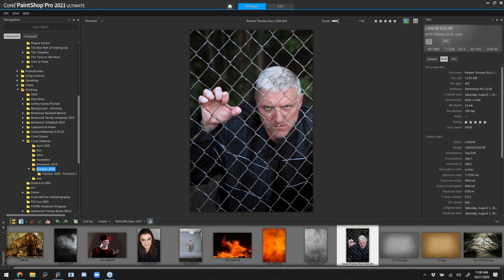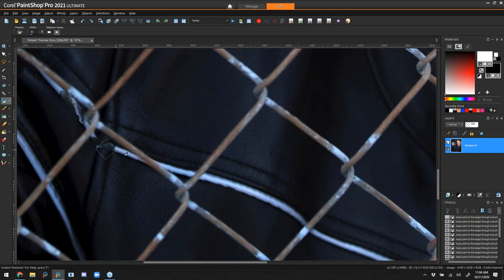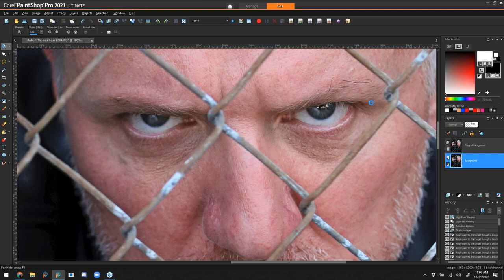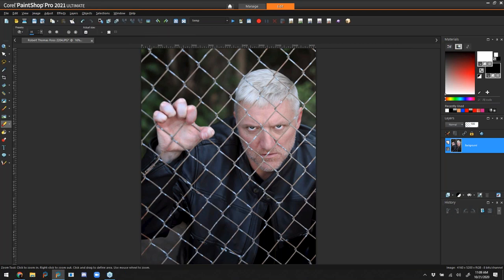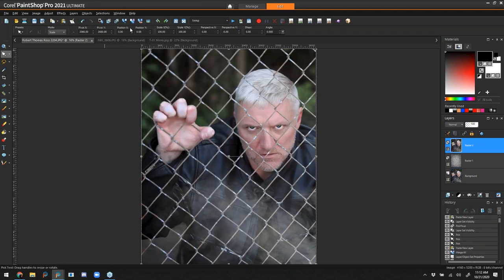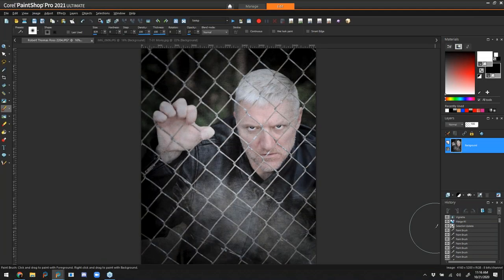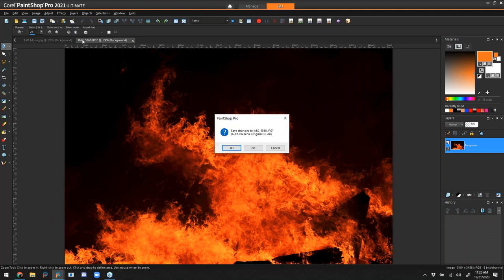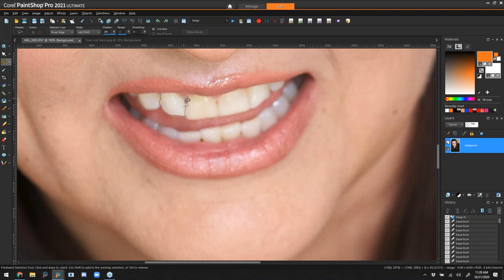Make a spook-tacular photo with PaintShop Pro!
The days are shorter and the candy shopping has begun! The time is just right to take on a spooky project.

In this webinar, Brad Barton, who is a master at creating dramatic and mysterious scenes, will teach you how to take regular photographs and give them an eerie treatment using PaintShop® Pro tools. Some of these tools include:

- Adjustment layers
- Layers and blending modes
- Simple masking to enhance/replace a background
- Warp tool